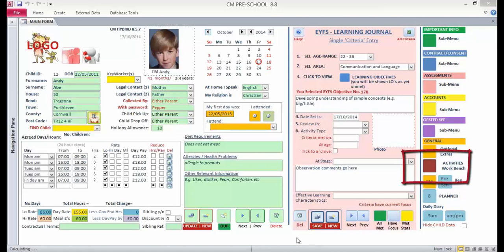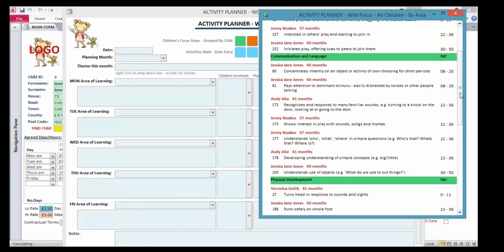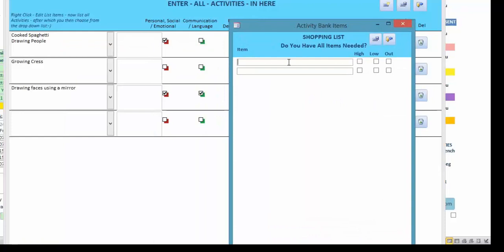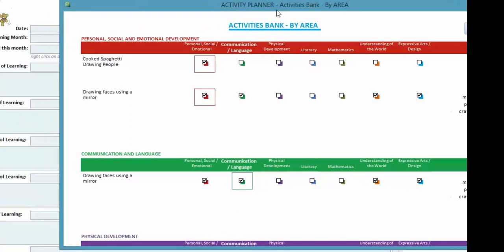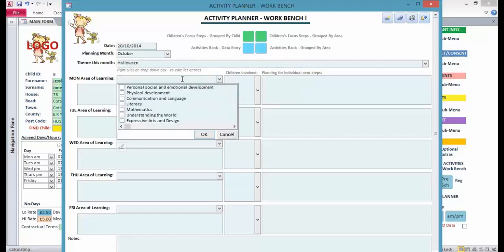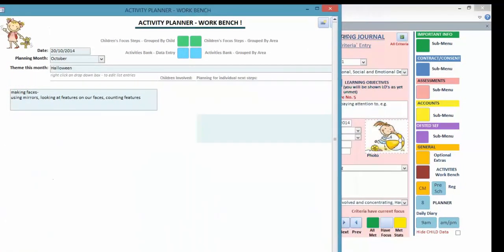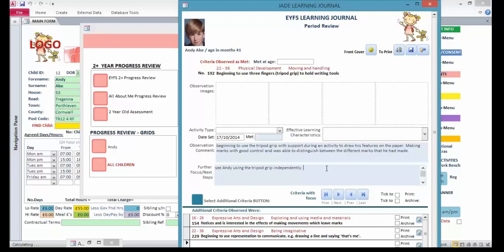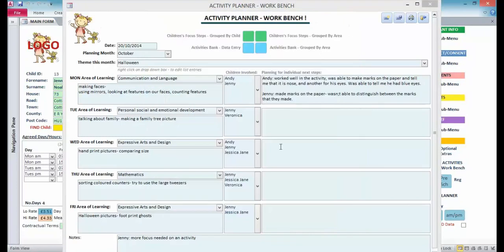CMSoftware Activities Workbench Feature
This video will take you through the new feature of the activities work bench. It will show you how it brings together the assessment, next steps and observations of the children in your care.